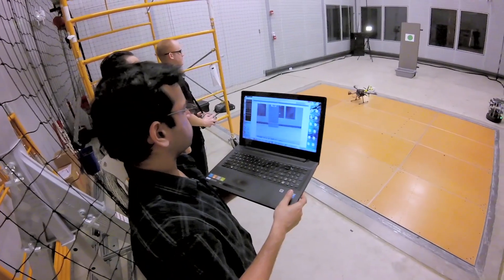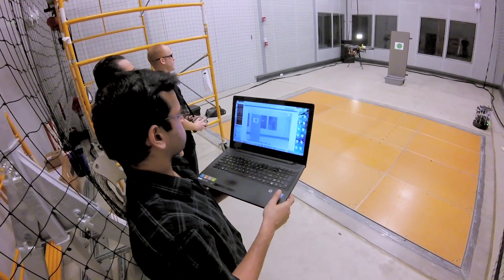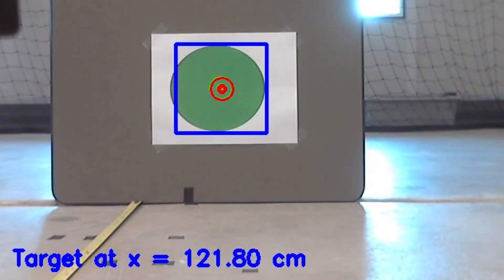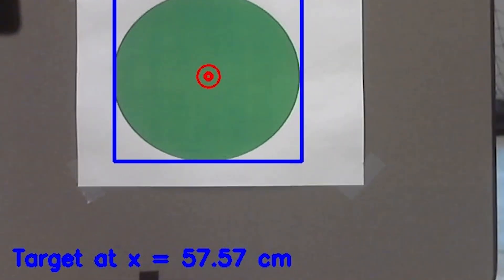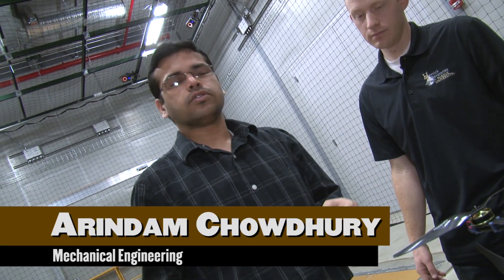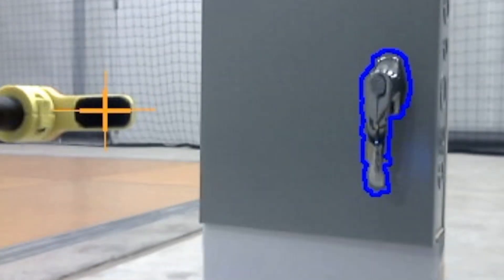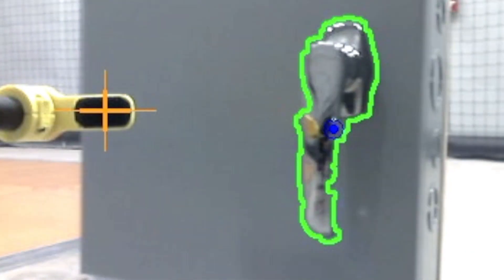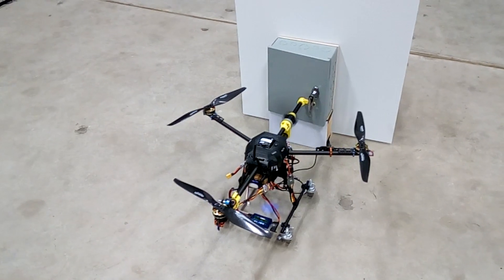Boomcopter: The Drone That Can Open Doors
Consumer drones can hover and take photos, but they can't physically interact with their environment.  The Boomcopter changes that.  It's a tri-rotor, with an extra arm and propeller that allows it to move laterally, while performing a task with its arm. It can open doors, flip switches, and attach sensors onto walls -- all autonomously, using an array of sensors and cameras.  In dangerous or inaccessible environments, the Boomcopter can perform tasks that would be too risky for humans.

David Cappelleri is assistant professor of mechanical engineering at Purdue, working with Ph.D. candidates Daniel McArthur and Arindam Chowdhury.  He is also the faculty advisor for the Purdue Drone Club